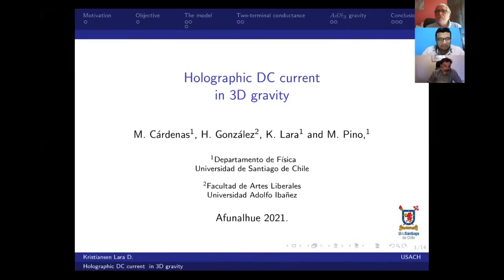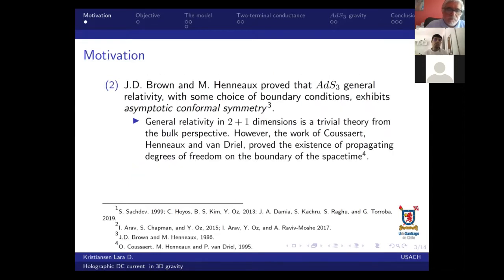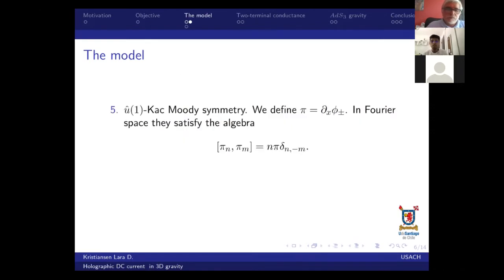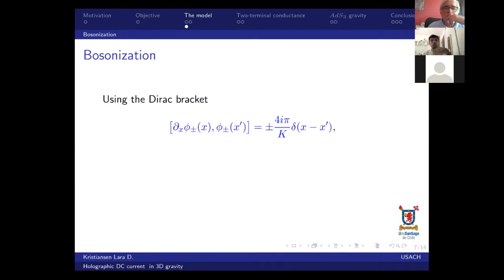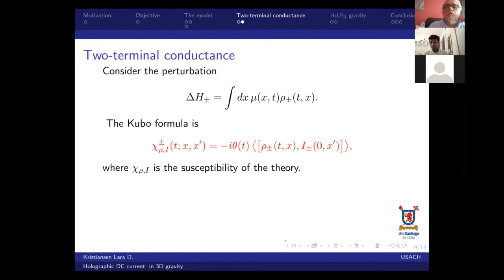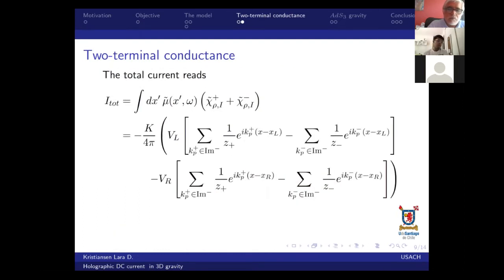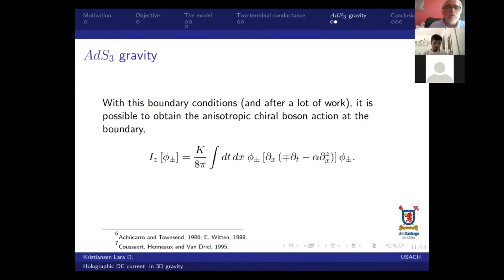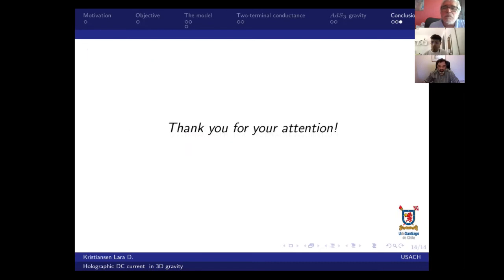Kristiansen Lara - 06/01/2021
Talk: Holographic DC conductivity in 3D gravity
Wednesday session